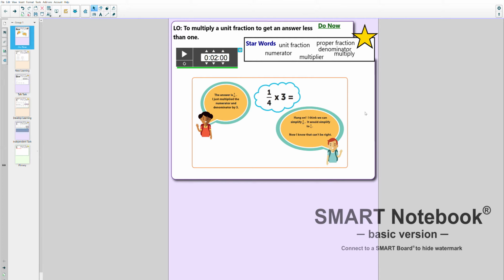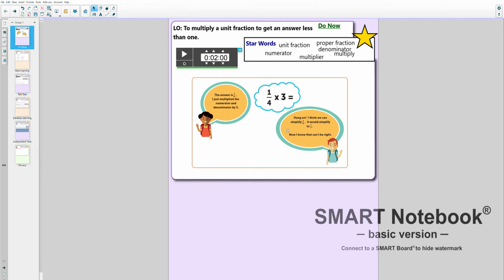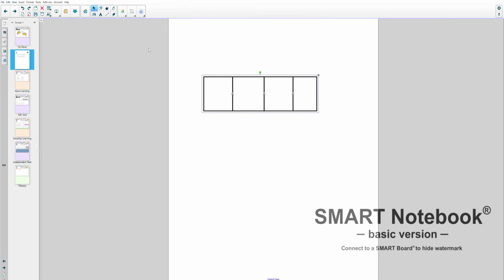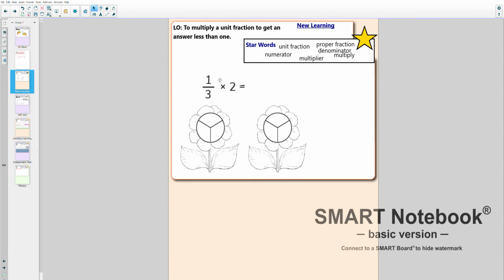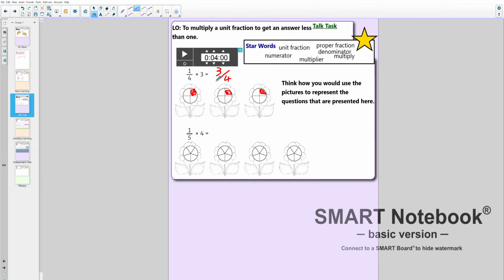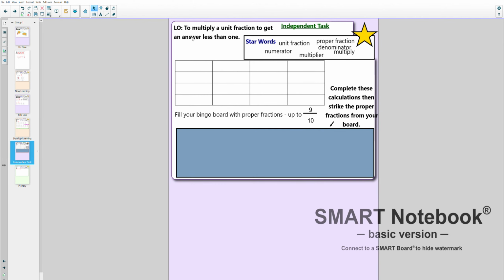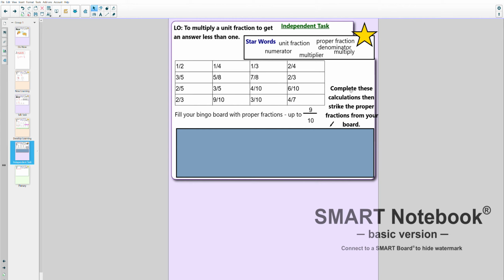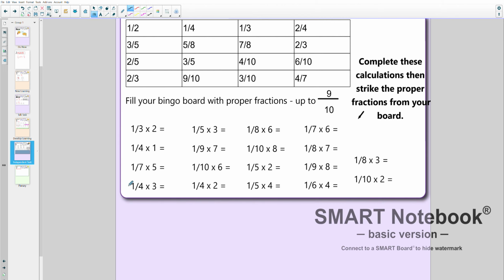Tuesday Maths - 5th Jan 2021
Hello all! Today we are looking at multiplying unit fractions for answers less than one. This is really simple stuff - we use this in our arithmetic all the time - but please practise using the representations, as we're going to look at more difficult ones through the rest of the week. You will need a piece of paper to do some working out on, and be able to draw a 4x4 grid for the bingo task at the end.